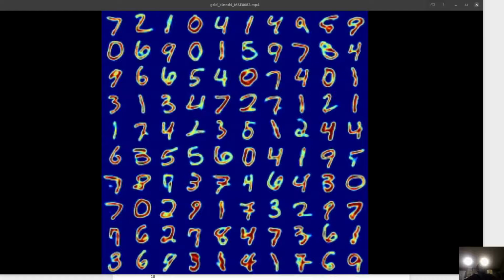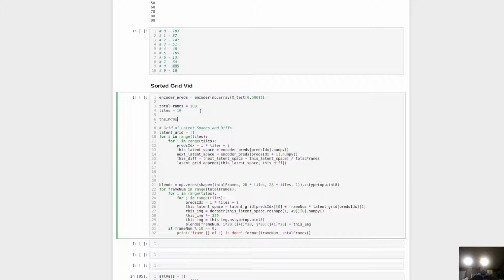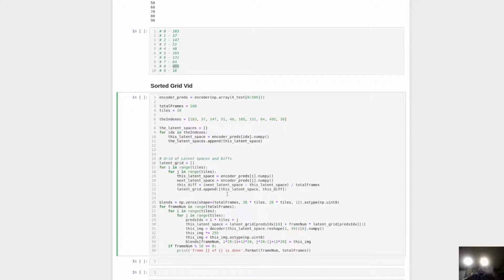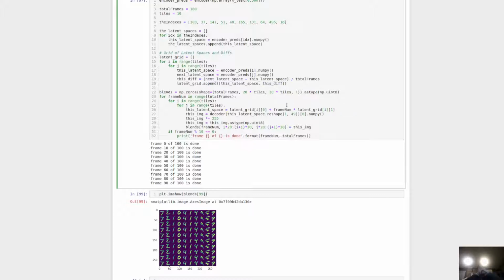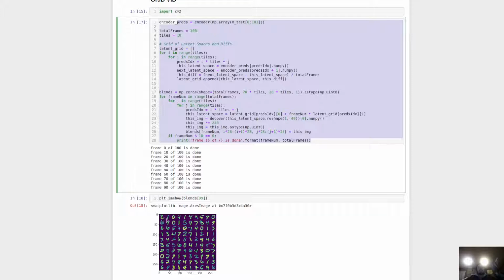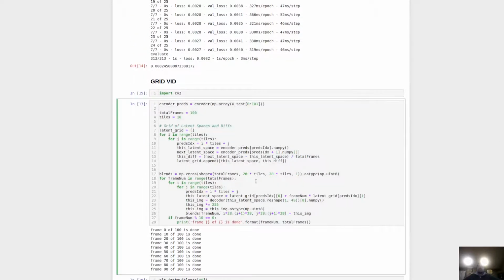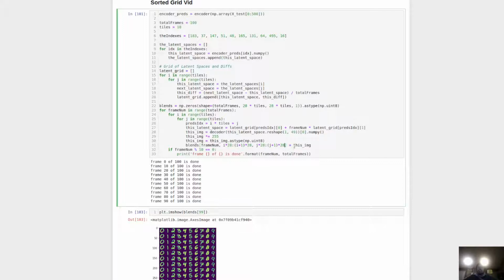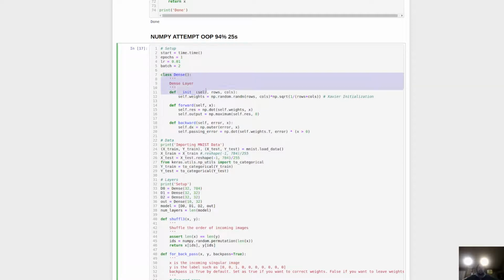MNIST Autoencoder 04 - TF Live Coding Sorted Tiles Latent Space Blending Between Numbers TensorFlow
0:00 - Intro
1:48 - Getting Started
8:10 - First Try Didn't Work
13:25 - Now It Works
13:40 - Time to Make Video Output
14:20 - Video is Made - Results
15:50 - Some Discussion
19:55 - I'm too lazy to timestamp the rest cya guys